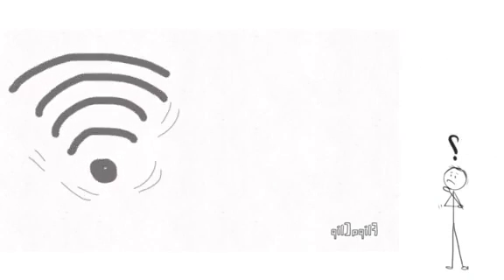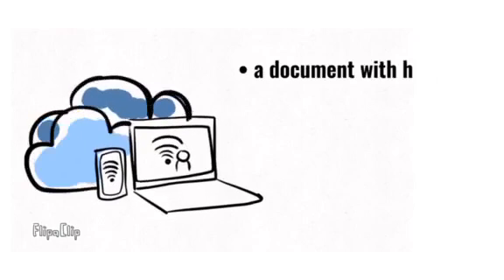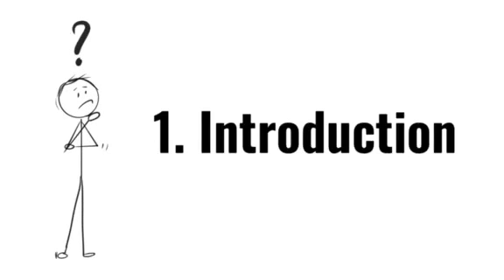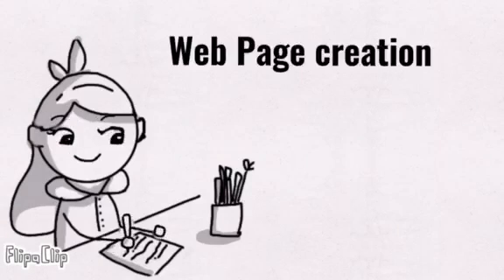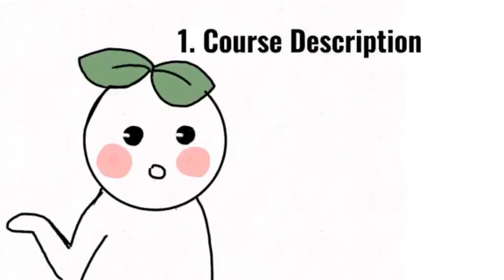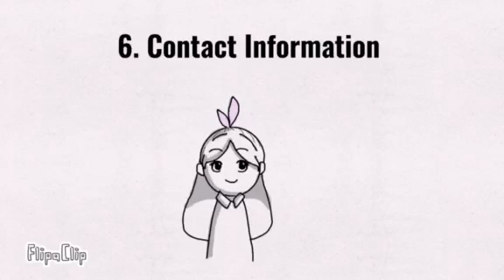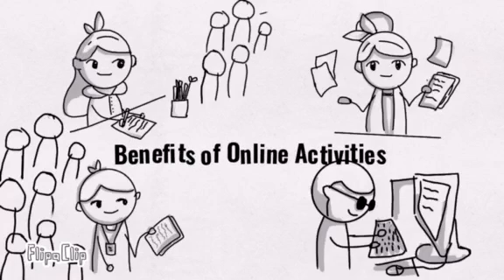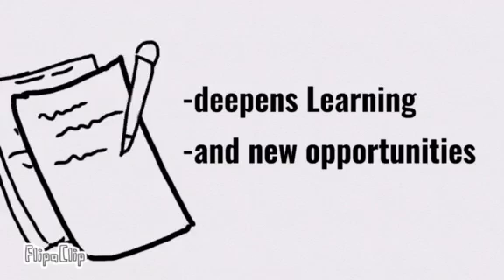Tools for Construction